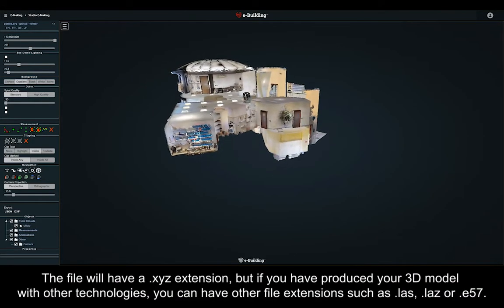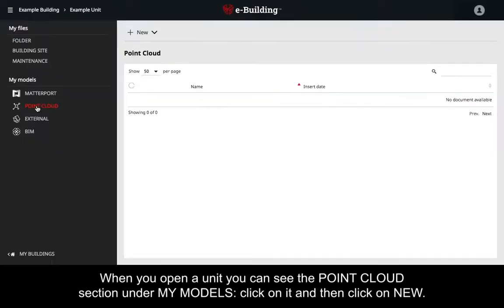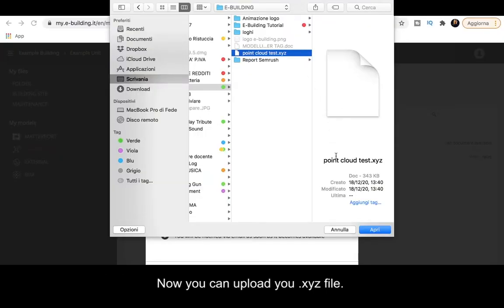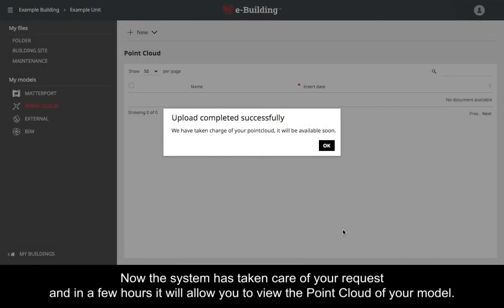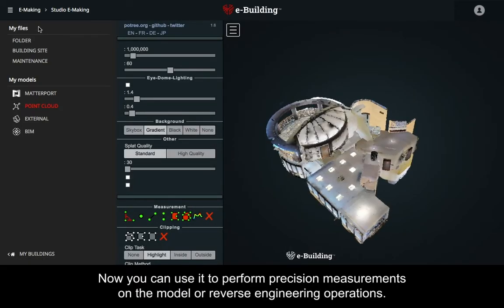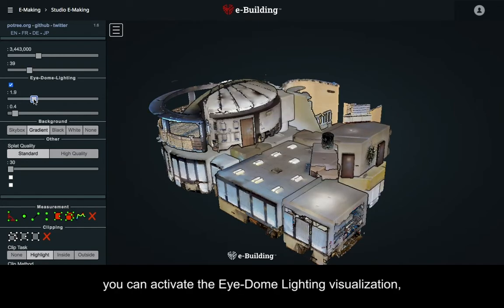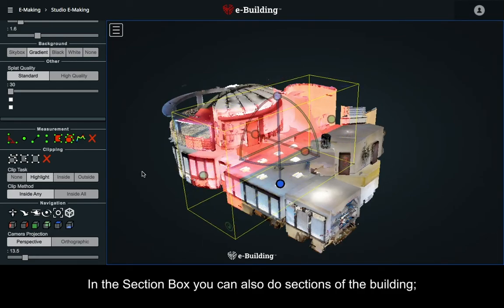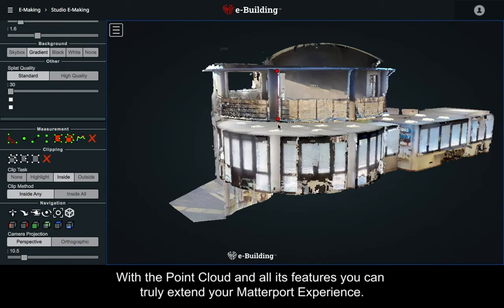POINT CLOUD FEATURES // e-Building Tutorial #6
Hi, Welcome to this e-Building Tutorial.
In this video we’ll show you the Point Cloud features.